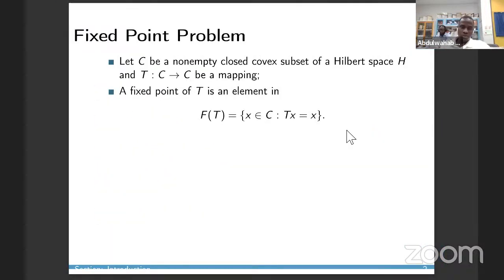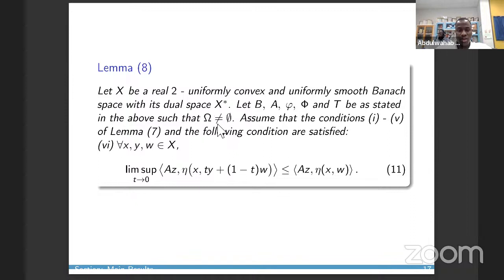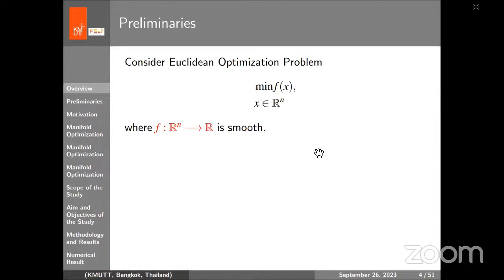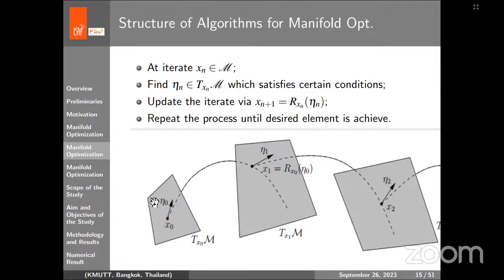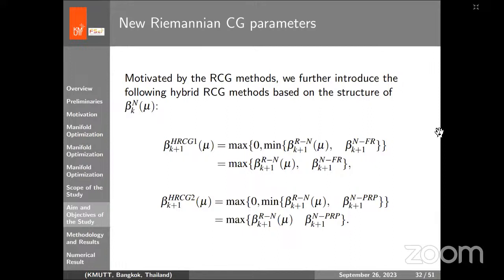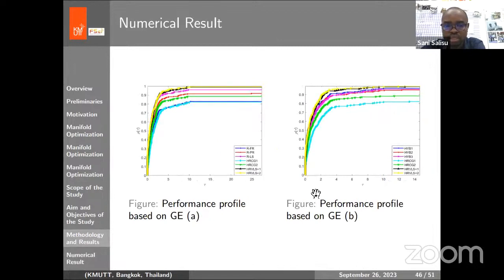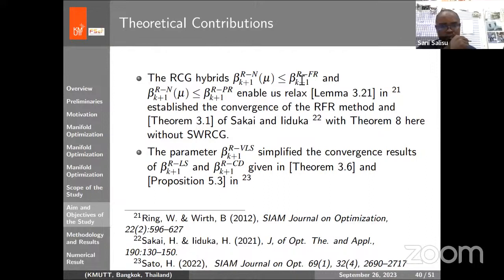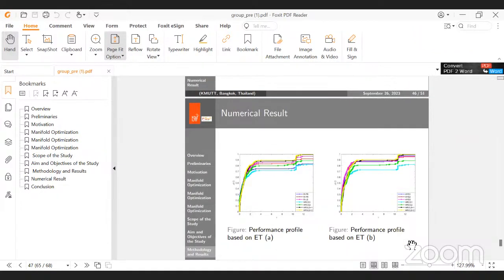Individual Seminar 2023